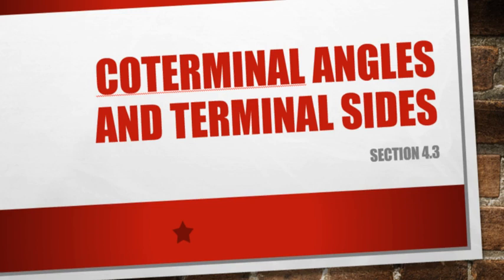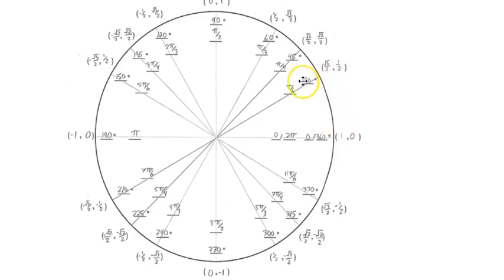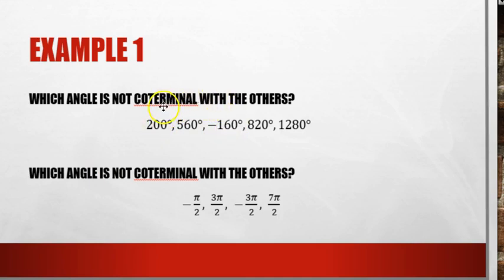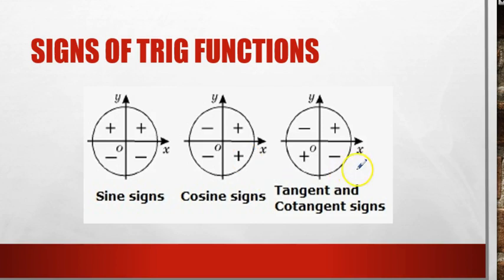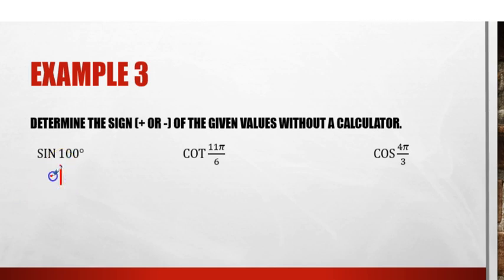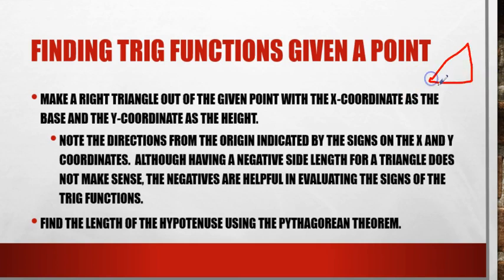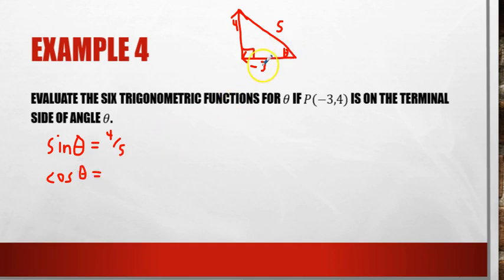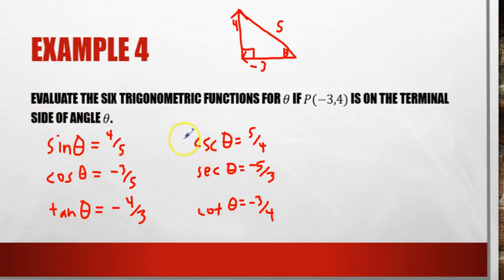4.3 Coterminal Angles and Terminal Sides